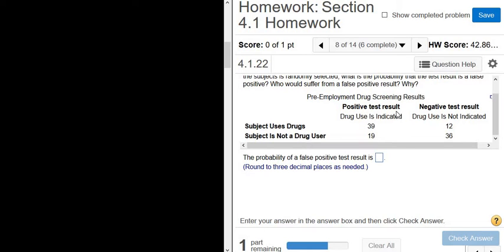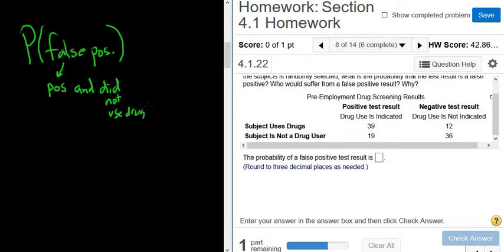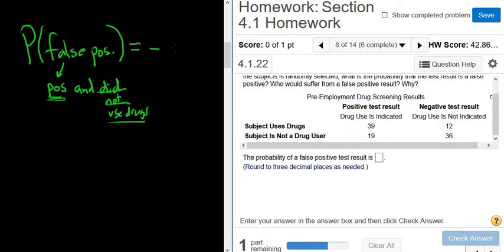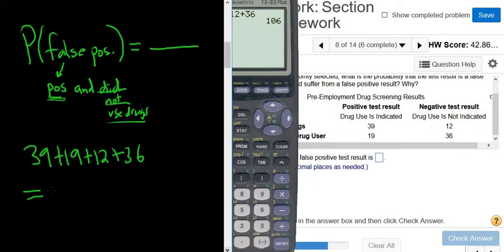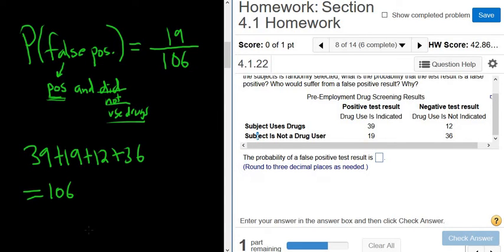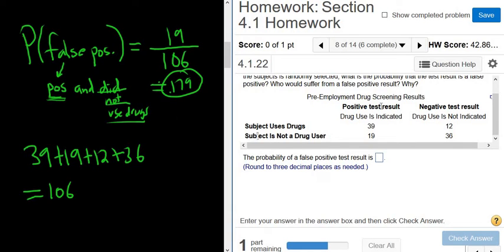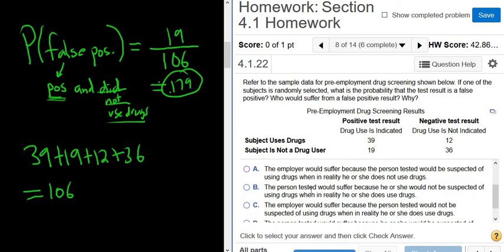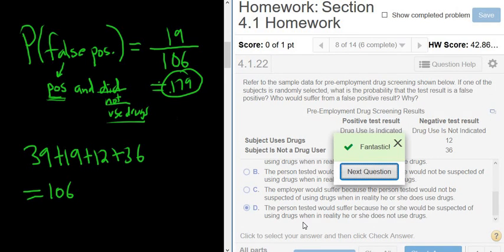The Probability of a False Positive in a Drug Test